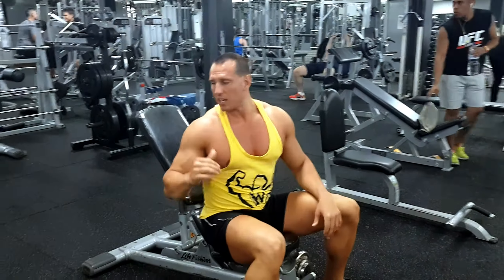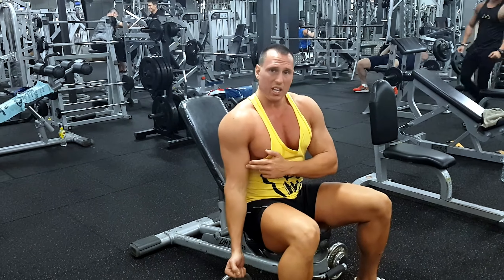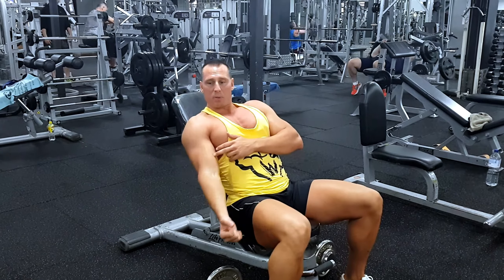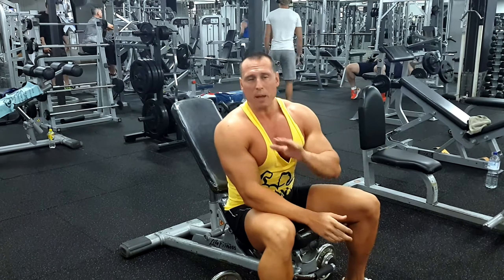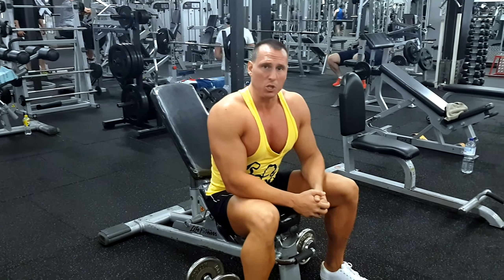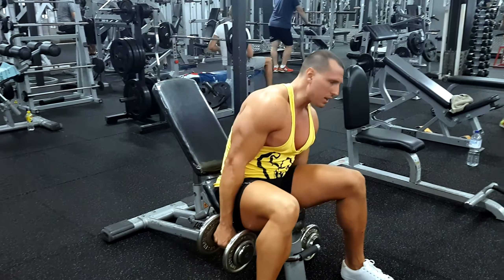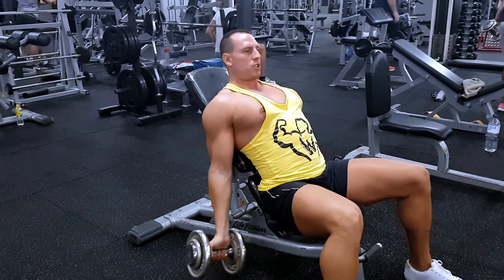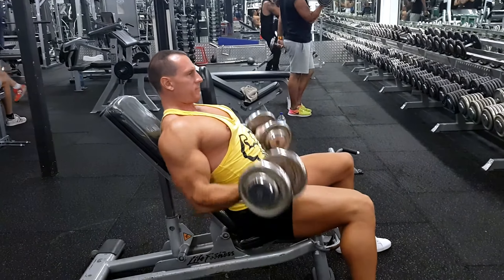Incline Dumbbell Curls